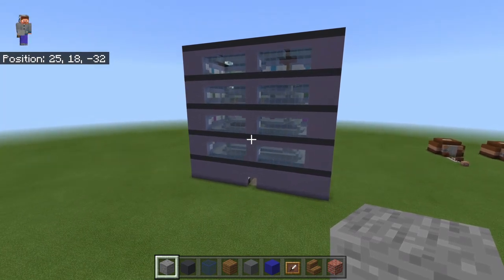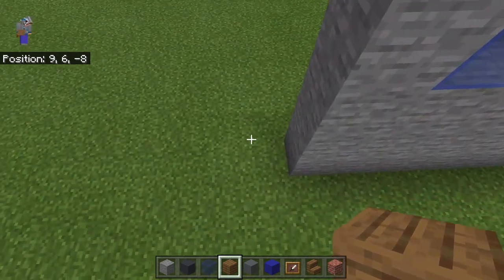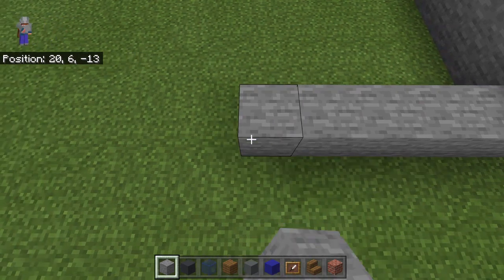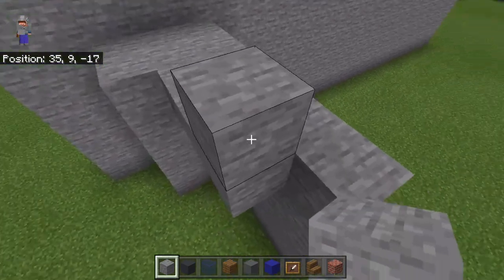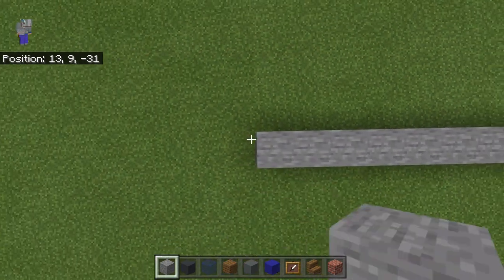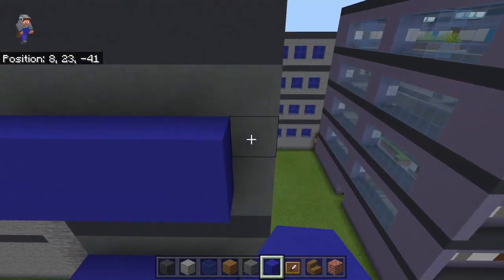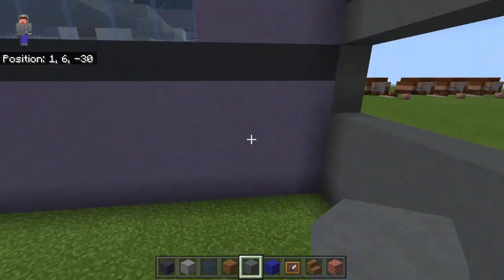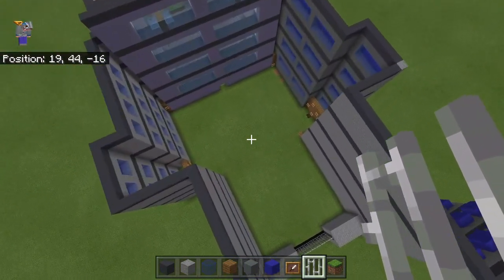Piggy Chapter 4 - The Safe Place Minecraft [TUTORIAL] Extra 2 Part 1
Part 2 out soon!